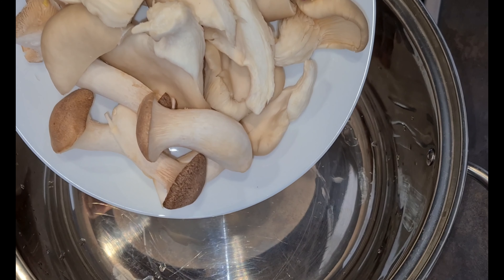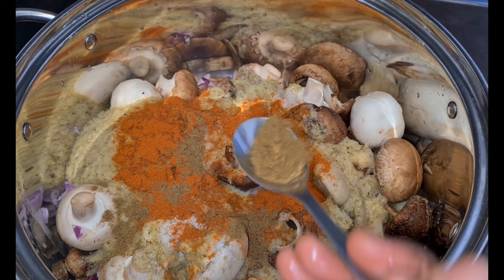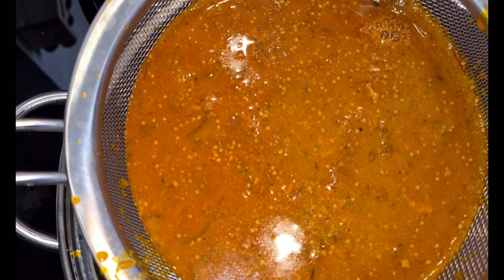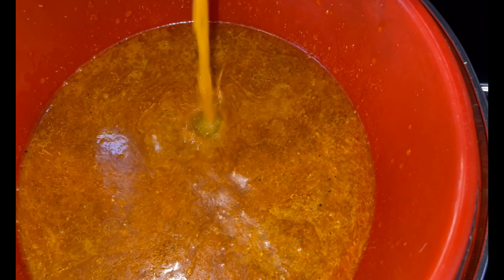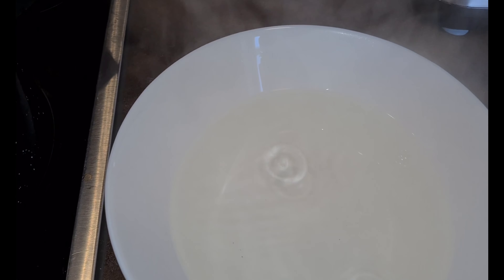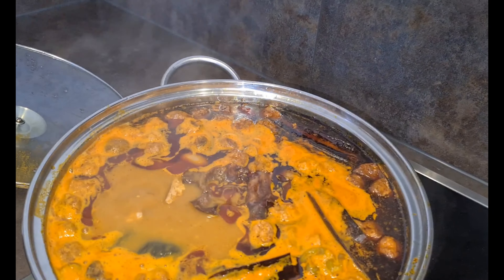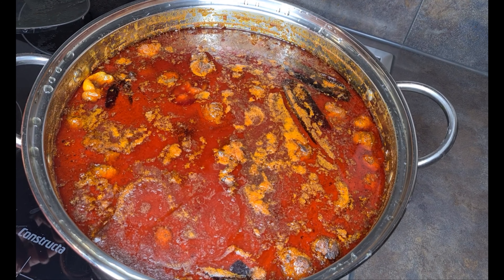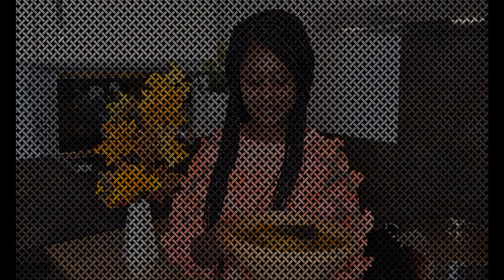How To Make Tasty Vegan Palmnut Soup Abenkwan And Ghana Konkonte(Abete3) Recipe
Hello everyone,
Here is Vegan Palmnut Soup (Abenkwan), Banga soup , palmnut soup
In this video I show viewers how to prepare a local Ghanaian Palmnut soup with Abete3(Cassava Flour) Okro stew in a unique way.

Let's make Banku and mouthwatering Okro/Okra Stew/ How to make the tastiest Ghanaian Vegan Okro stew

Do This And Your Family Will Always Eat Their Veggies! Cook With Me Honey Ginger Tofu Stir Fry

Composer: Joel Bryan